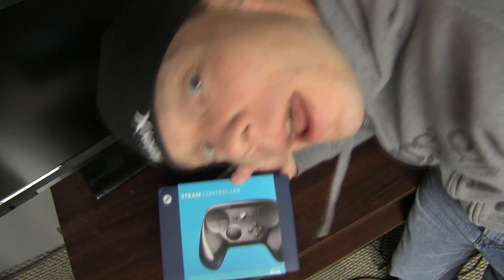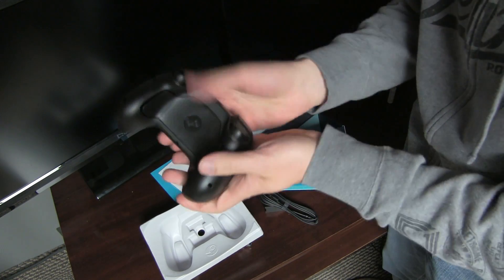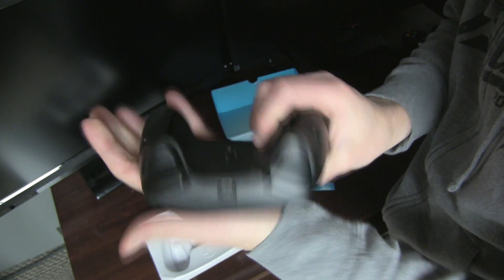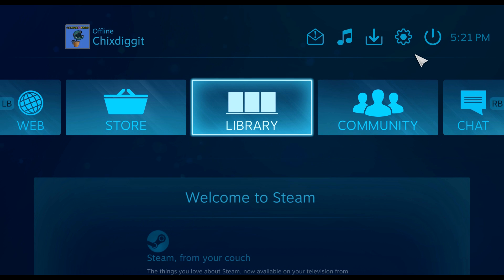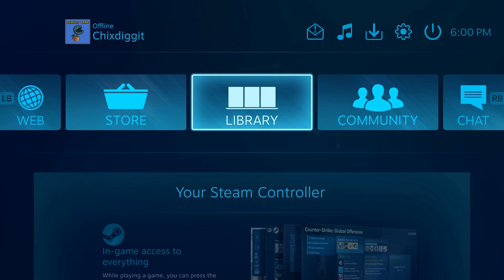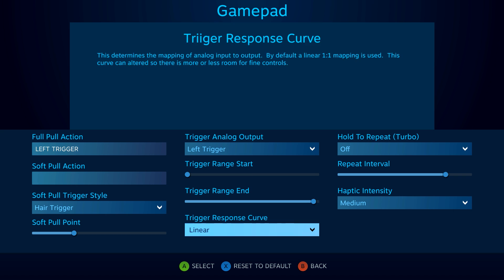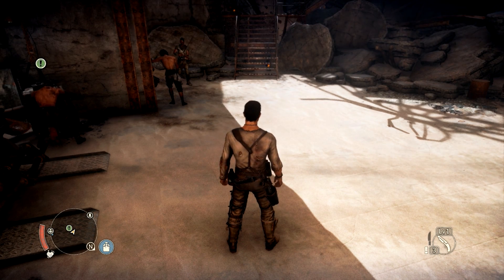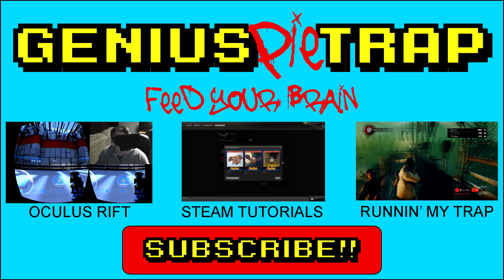Steam Controller Tutorial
Experience a new level of precise control for your favorite games. The Steam Controller lets you play your entire collection of Steam games on your TV—even the ones designed without controller support in mind. The Steam Controller features dual trackpads, HD haptic feedback, dual-stage triggers, back grip buttons, and fully-customizable control schemes. Find your favorite mappings in the Steam Community, or create and share your own.
A different kind of gamepad
We’ve improved upon the resolution and fidelity of input that’s possible with traditional gamepads. Built with high-precision input technologies and focused on low-latency, wireless performance, the Steam controller enables you to experience your games in powerful new ways.
Dual trackpads
The Steam Controller‘s dual trackpads enable the high-fidelity input required for precise PC gaming in the living room. Allowing for 1:1 absolute position input via virtual controls like a trackball, adaptive centering joystick, or steering wheel, these surfaces can be programmed to serve up whatever a game needs.
HD haptics
Haptic force actuators on both sides of the controller deliver precise, high fidelity vibrations measured in microseconds. Feel the spin of a virtual trackball, the click of a scroll wheel, or the shot of a rifle. Every input, from the triggers to the trackpads, can offer haptic feedback to your fingertips, delivering vital, high-bandwidth, tactile feedback about speed, boundaries, thresholds, textures, or actions.
Dual-stage triggers
With a satisfying digital click at the end of the trigger pull, dual-stage triggers can be used as analog, digital, or both types of input at the same time. Put your iron-sights on the sweep-in, and then fire with the reliable feel of a tactile switch, all on the same trigger.
Ergonomic control
Each of the Steam Controller’s input zones and buttons has been positioned based on frequency of use, required precision, and ergonomic comfort.
Hardware Specifications
Overview
Dual trackpads
HD haptics
Analog stick
Dual-stage triggers, each with 10° of travel, a magnetic flux sensor, and a tactile switch
Gyroscope and accelerometer sensors enabling tilt-to-steer racing wheel functionality and other motion-controlled input
Configurable controls
Local multiplayer capability, as supported by games
Wired or wireless (dual mode)
USB 2.0 via Micro USB port (cable not included)
Estimated 5 meters of wireless communications range. Actual results may vary.
Provides up to 80 hours of standard game play using the included AA batteries during preliminary testing. Battery life will vary based on usage and other factors, such as type of batteries used. Actual results may vary.
In-box
Steam Controller
2 AA batteries
USB wireless pairing dongle
Requirements
A Steam Machine or other computer capable of running Steam Big Picture Mode, in order to view, edit, save, and share Steam Controller mappings.